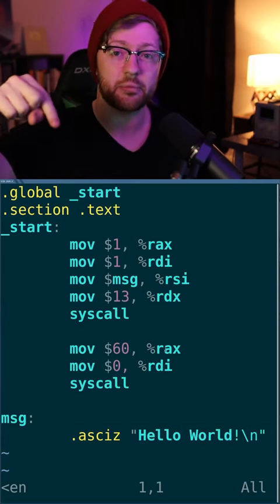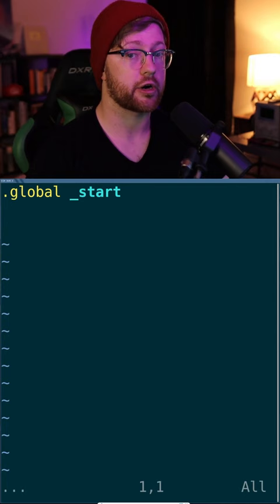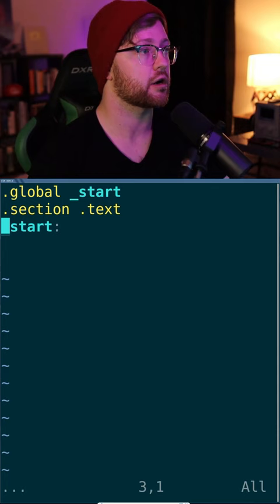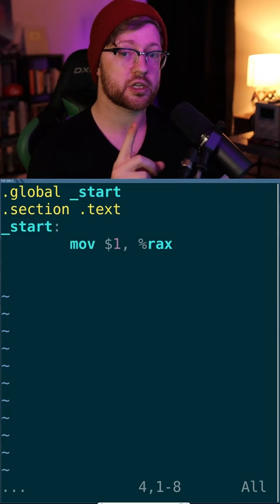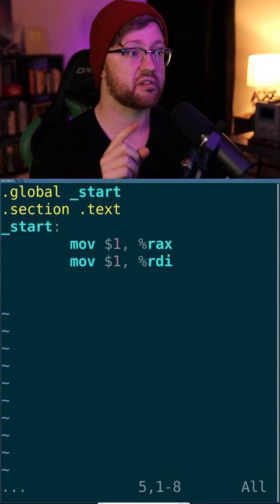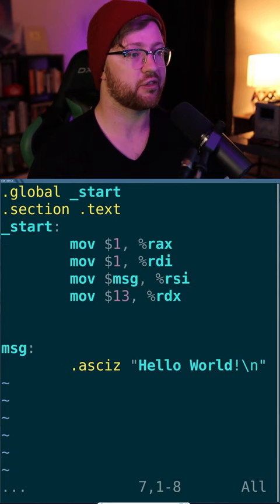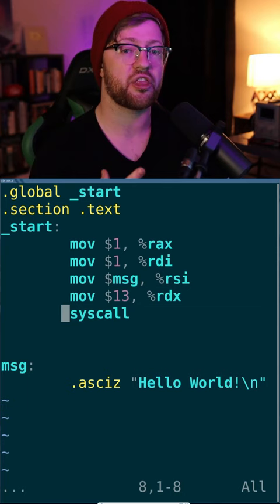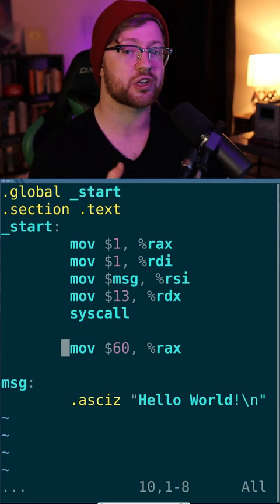You Can Learn Assembly in 60 Seconds (its easy)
You can learn assembly in 60 seconds, its NOT HARD.